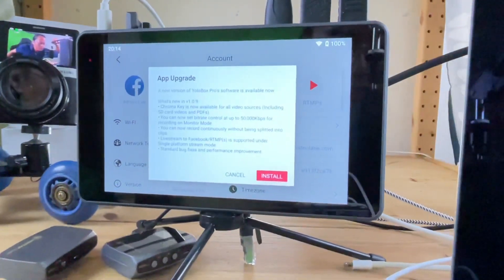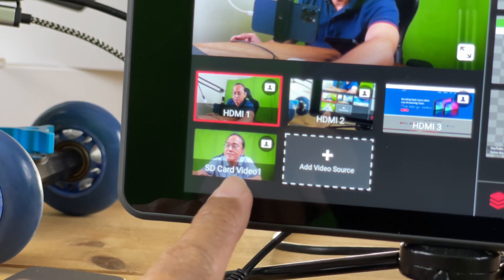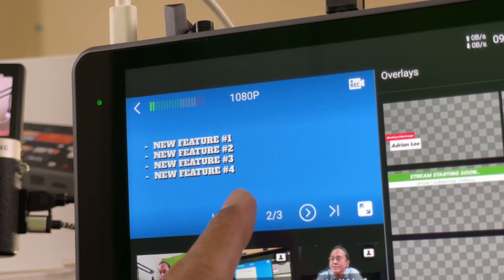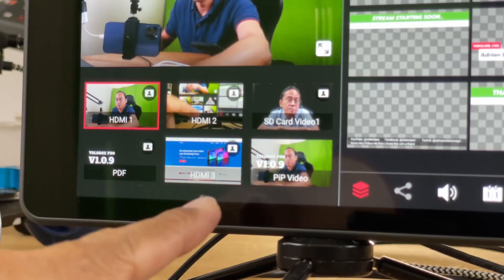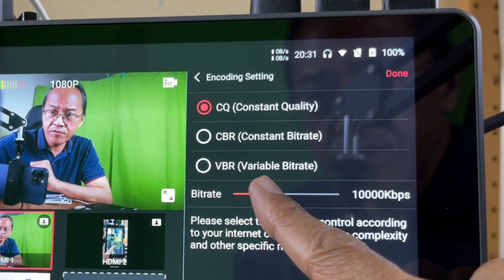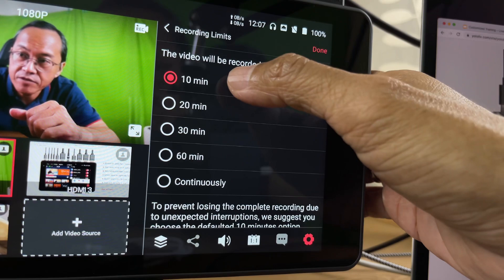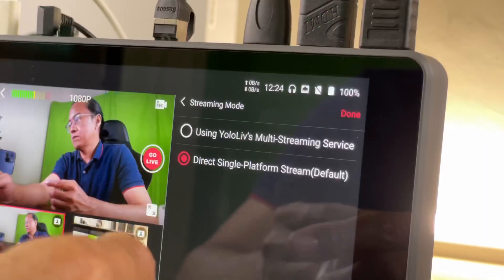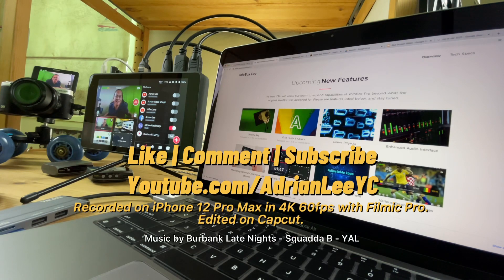YoloBox Pro v1.0.9 App Update - What’s New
In this video, I review the 4 new features in the Yolobox Pro v1.0.9 app update...